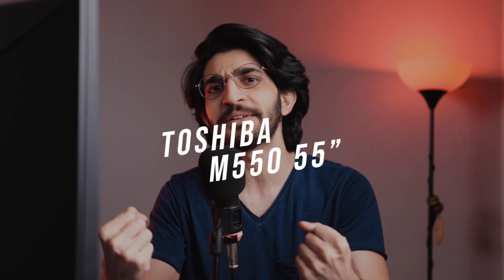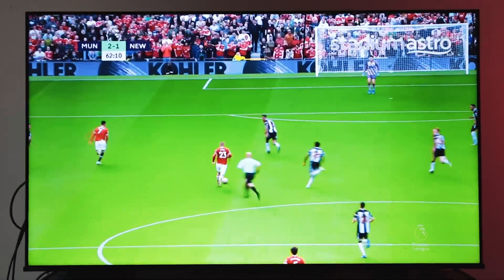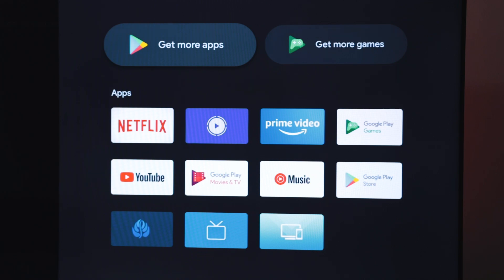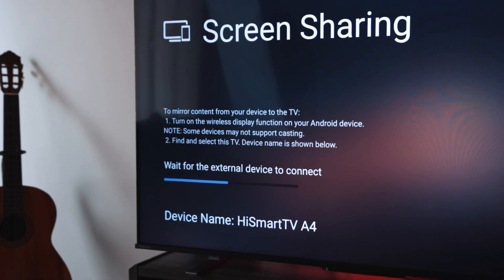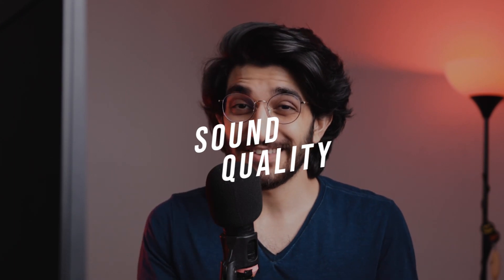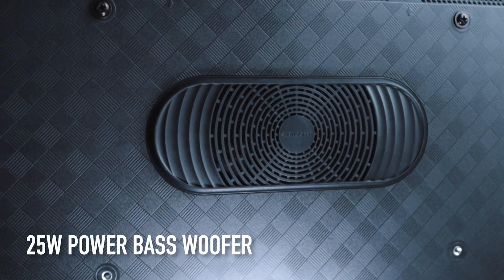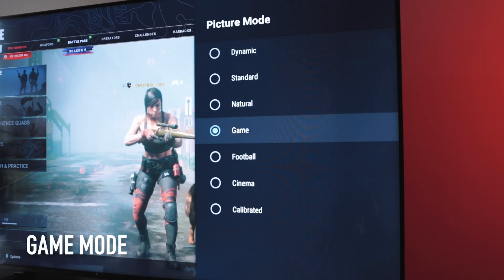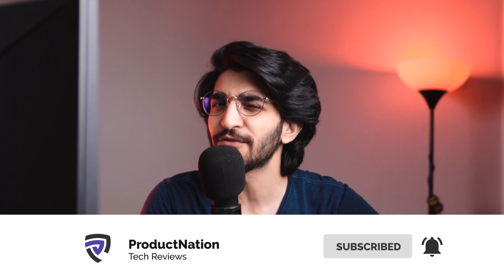Toshiba M550 4K Android TV: BEST Sound on a TV, PERIOD.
The Toshiba M550 Series 55-inch TV is a superb choice for those looking for crisp 4K picture quality that offers stunning colour, image clarity and striking contrast and heart-shaking sound quality. With premium features such as iconic high-performance core processor, REGZA Engine 4K, Dolby Vision HDR-Atmos, Wide Colour Gamut, Ultimate Motion, Adaptive Dimming, Ultra Essential PQ Technology and REGZA Power Audio Pro, the UHD 4K TV offers a vibrant viewing experience that makes everything appear more realistic. The TV is also running the latest Android TV operating system which simplifies your entertainment experience. It also allows you to find new favorites faster with voice search, and cast your photos, videos and music from your devices to your TV easily with Chromecast built-in as well.

Highlight Features:

- 4K REGZA Engine Technology
- Wide Colour Gamut Display + Wide Viewing Angle + Ultra Essential PQ Technology
- REGZA Power Audio Pro (25W Power Bass Woofer + Dual 12W Clear Direct Speakers)
- Cinematic Viewing Experiences With Dolby Vision & Dolby Atmos
- Game Mode With Optimized FIFO Memory + Football Mode
- Android Operating System with Remote Voice Control
- Toshiba's iCare Blue Technology

Time Jumps:

0:00 - Toshiba M550 55" 4K Android TV
0:12 - Toshiba's TV Production History
0:38 - Highlight Features
1:24 - Build Quality & Design
2:24 - I/O Ports
2:43 - Remote Control
3:00 - Smart Integration
4:17 - Display 55"
4:41 - 4K REGZA Engine
7:00 - Dolby Vision | HDR10
7:12 - Sound Quality
8:45 - Additional Features (Game Mode + Football Mode)
9:53 - Wrapping Up

Check us out!